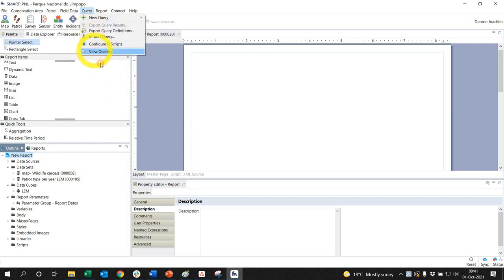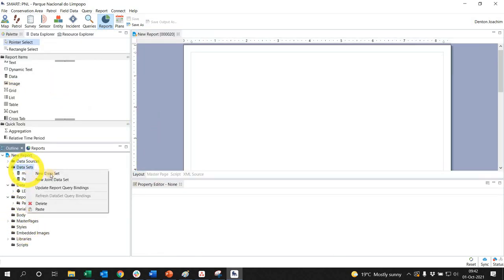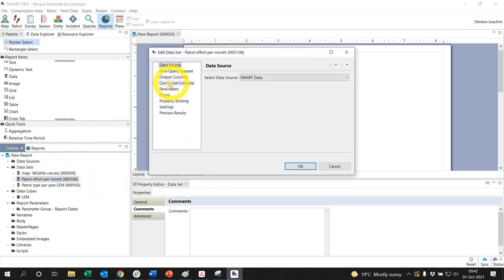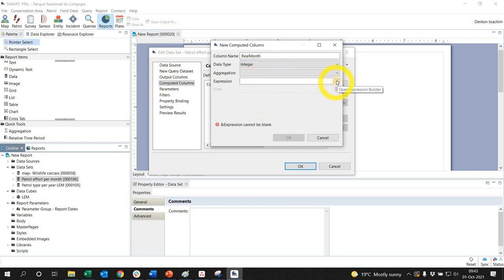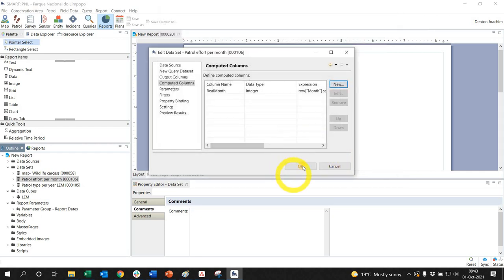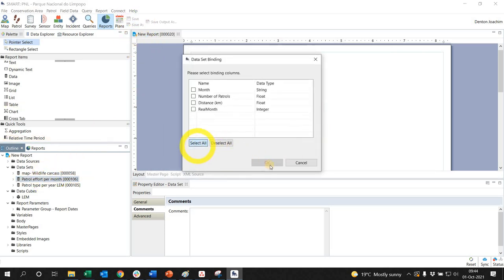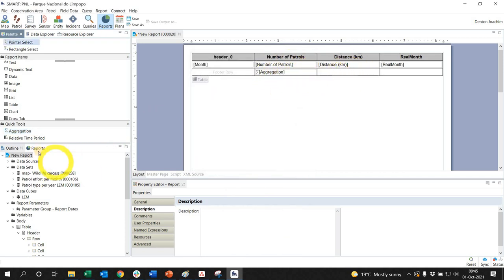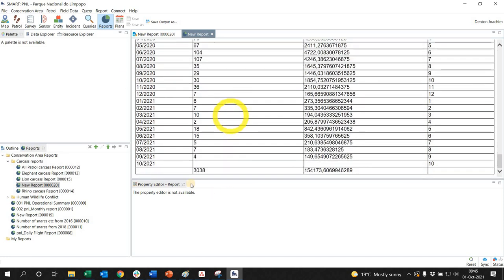SMART version 7 Advanced Reporting Computed Columns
This video assists SMART conservation software users to do advanced reporting techniques to better their Reporting requirements and presentation. This video concentrates on creating Computed Columns in tables in your Report.